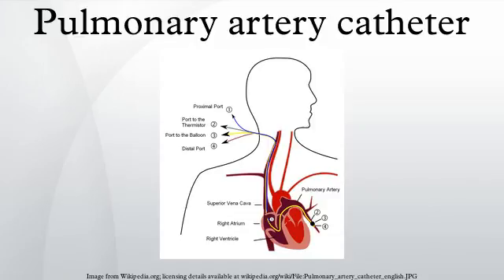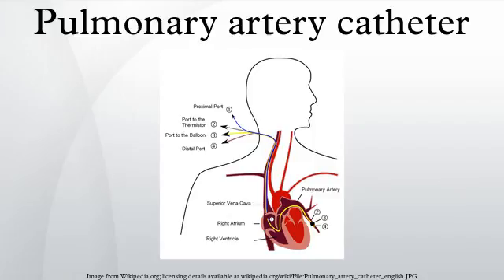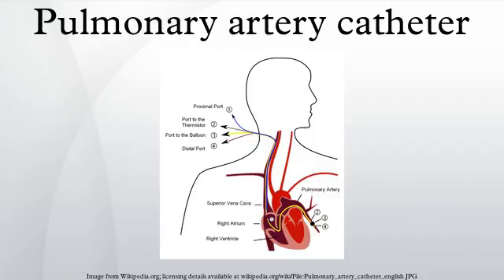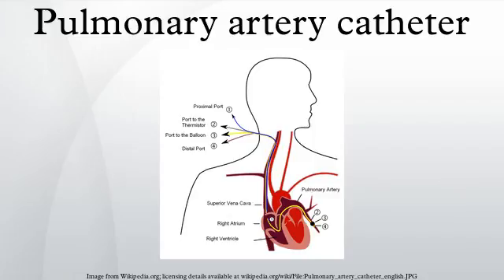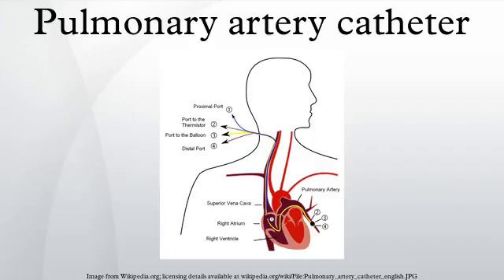Pulmonary artery catheter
In medicine pulmonary artery catheterization (PAC) is the insertion of a catheter into a pulmonary artery. Its purpose is diagnostic; it is used to detect heart failure or sepsis, monitor therapy, and evaluate the effects of drugs. The pulmonary artery catheter allows direct, simultaneous measurement of pressures in the right atrium, right ventricle, pulmonary artery, and the filling pressure ("wedge" pressure) of the left atrium.
The pulmonary artery catheter is frequently referred to as a Swan-Ganz catheter, in honor of its inventors Jeremy Swan and William Ganz, from Cedars-Sinai Medical Center. The idea for a sail or balloon tip modification of Ronald Bradley's simple portex tubing method came about from Swan's observation from the Santa Monica shore of sail boats on the water on a relatively calm day. Boats with conventional slot sails were still; one with a spinnaker was able to make reasonable headway. The concept of using thermodilution to measure cardiac output was originally the idea of Arnost Fronek. As a former colleague of Fronek, Ganz added the thermistor modification after Swan showed him the initial balloon design, which was fabricated by Edwards Laboratories, which had previously contracted with Swan as a consultant.